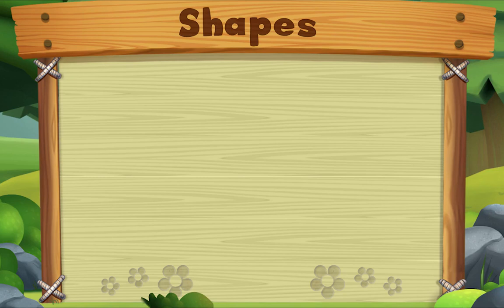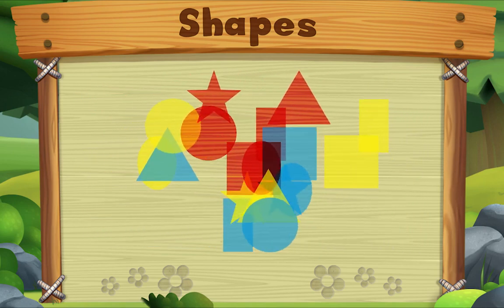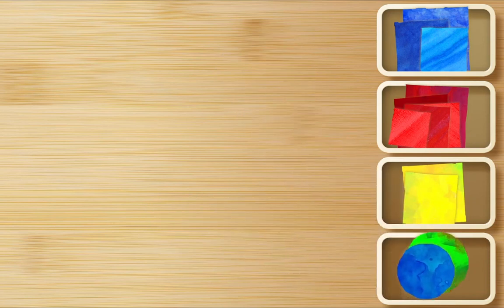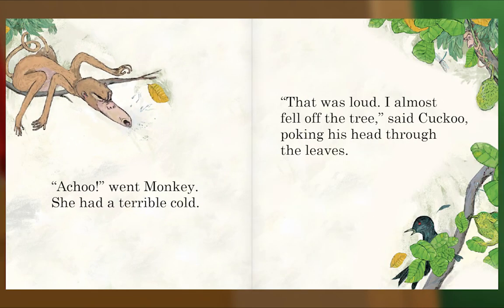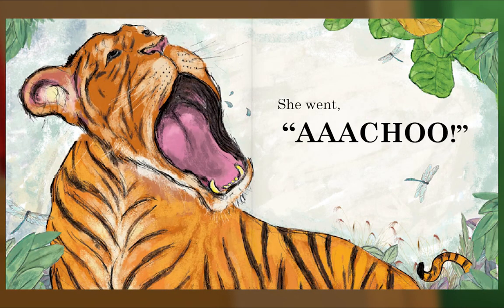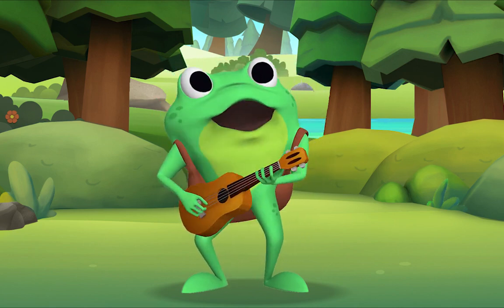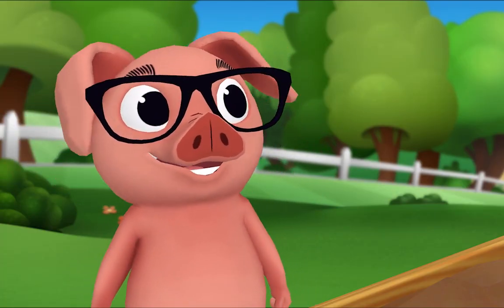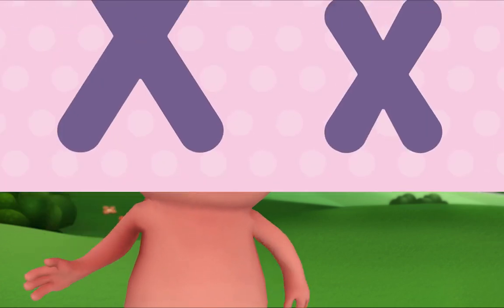Preschool Video Animal Island Learning Adventure (AILA) | Letters, Songs, Story Books